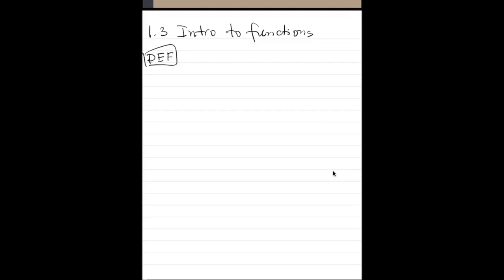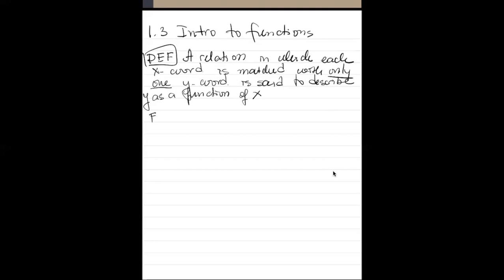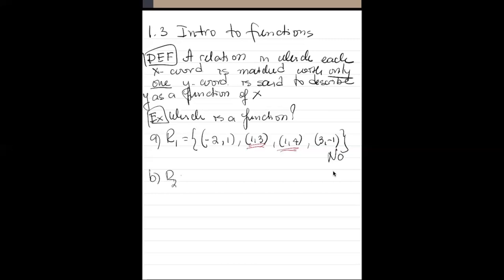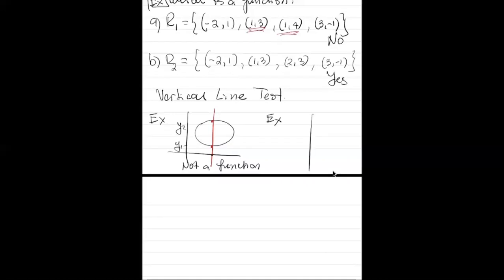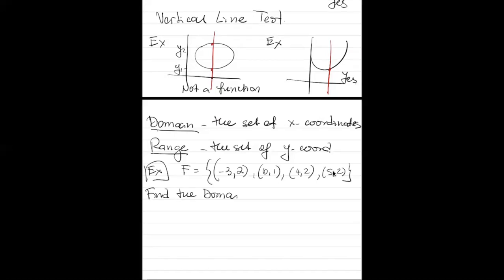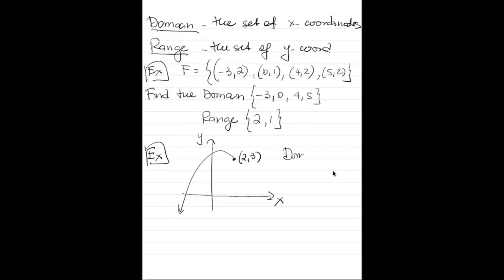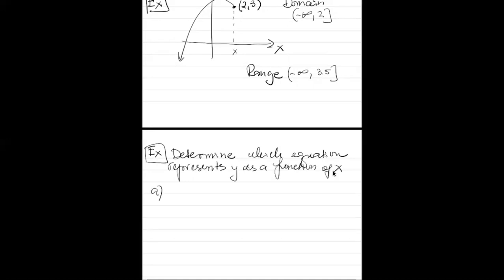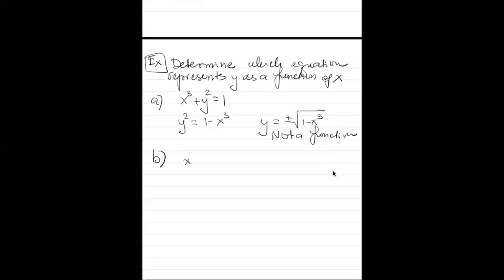Math 112 - 1.3 Function Notation